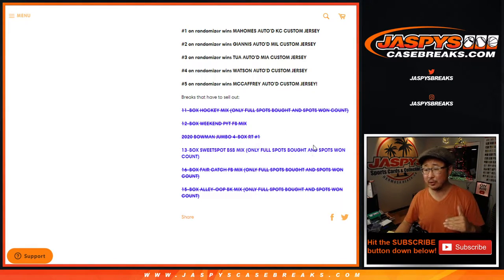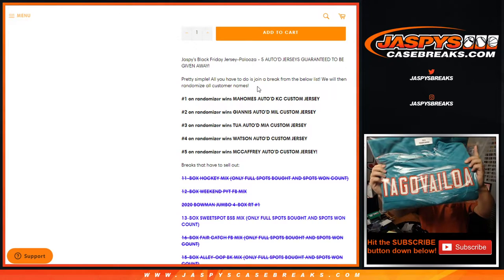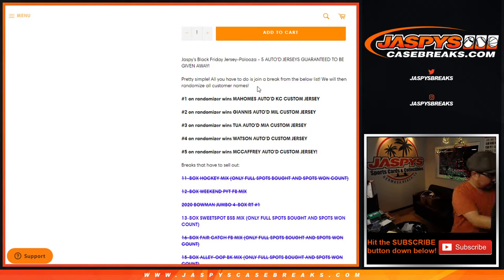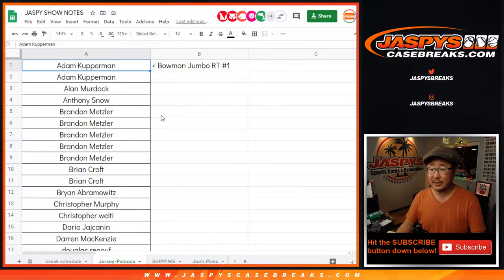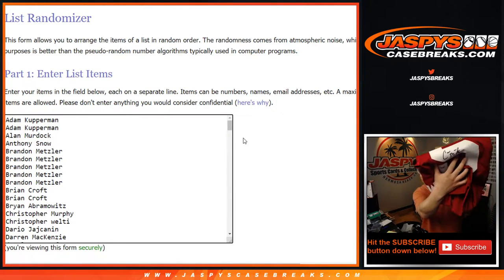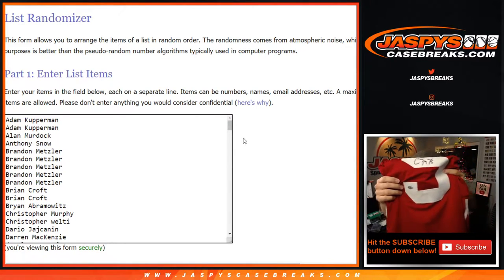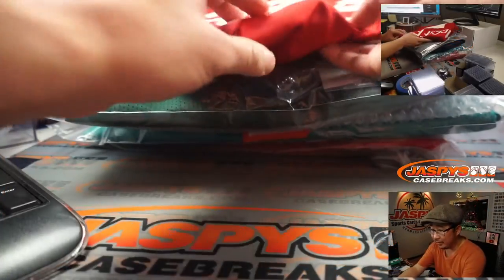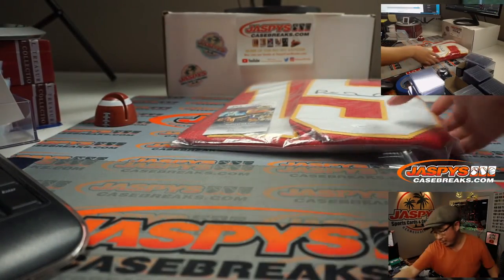Sa, 11.28.20 || Jaspy's Black Friday Jersey-Palooza Promo!